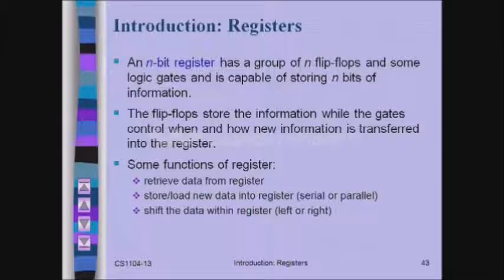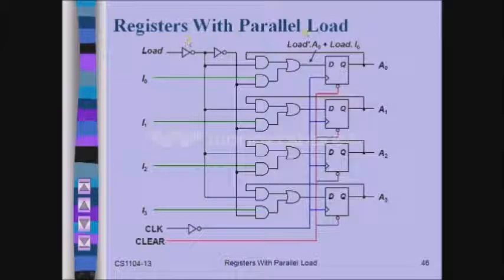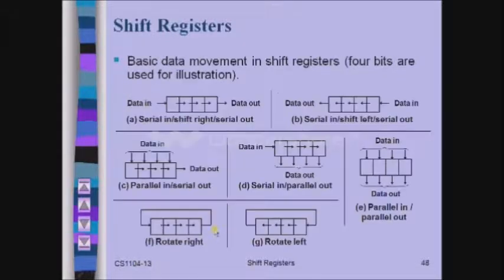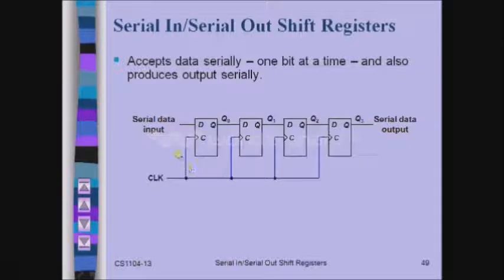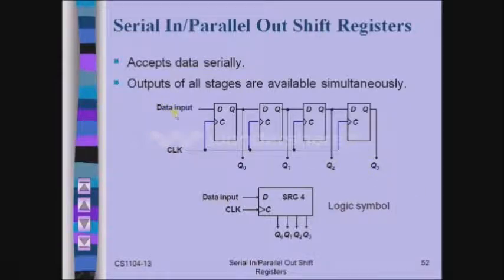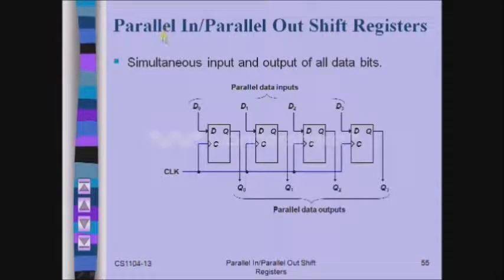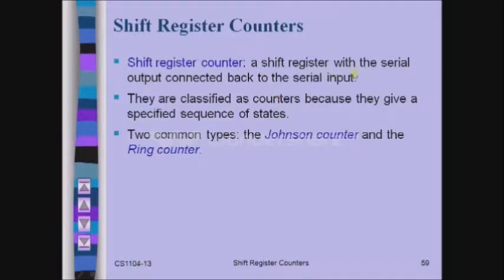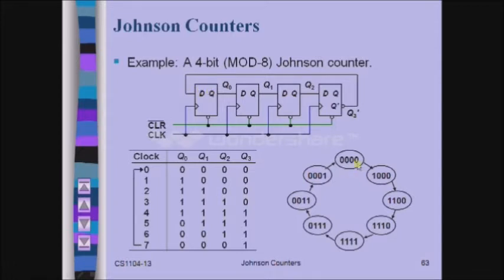Synchronous Sequential Logic Tutorial Part 2 - Digital Logic and Design - BA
This Synchronous Sequential Logic Tutorial explains what is a register, an example of 4-bit register with flip flop, register with parallel load, shift register, serial registers,  serial addition, ring counter, Johnson Counter.